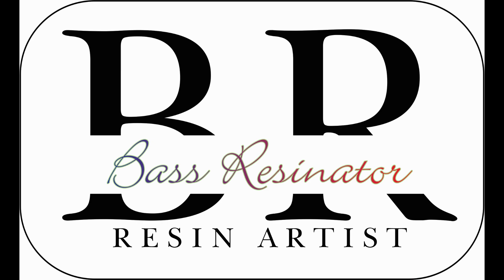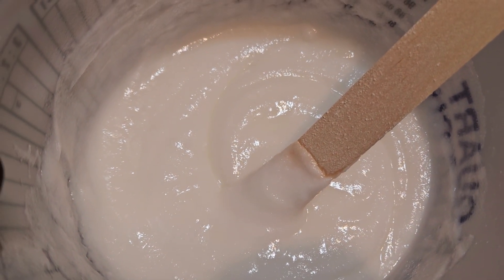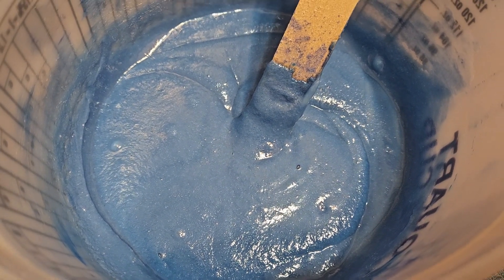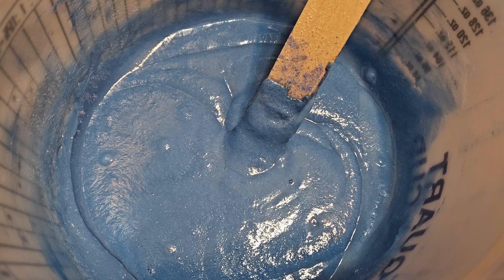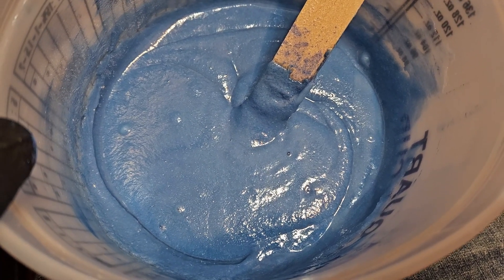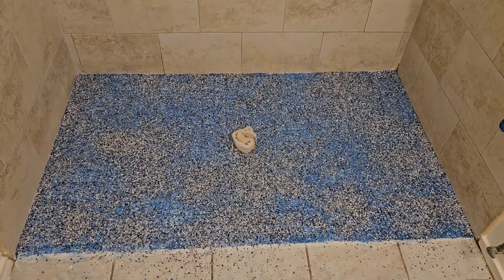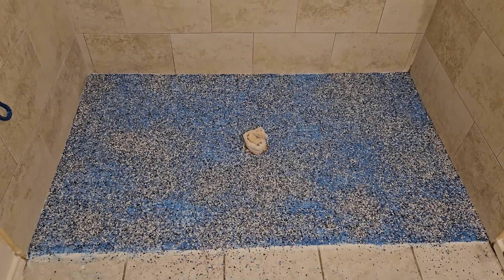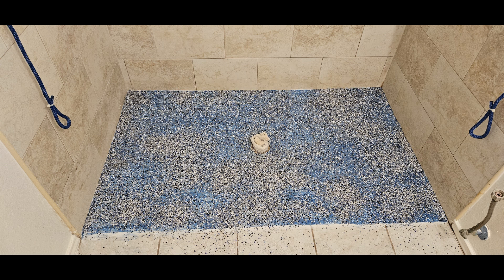Shower Once and Floor All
When my wife was up in Michigan visiting family, I started on a major bathroom remodel. My plan was do the countertop and sink in resin, as well as the floors. I ended up going a bit further. In this video, the project is the shower floor. Let me know what you think. Thanks to Rhonda @RK3Designs and Mitch @StoneCoatCountertops for inspiring me to get creative and like Mitch says, "I got this!" Let me know what you think.

If you'd like to send me something to try out, ship to:
2217 E 28th Street
Mission, TX 78574 USA

Steps I used:
• Sanded and cleaned the tiles
• 2 coats of Bonding Primer and Sealer
• 1 coat of Epoxy Undercoat (allowed to dry over night)
• 15 square feet - 60 ounces of Resin Pro (2:1) resin + .25 of the bucket with epoxy thickener and Broadcast Sea Mist  flakes
• Seal coat of Magic Resin Table Top (1:1) resin with non-skid crystals 25 ounces total
• UTC 4.2 ounces + 2.1 ounces water + non-skid crystals (3 part A, 1.2 of B)